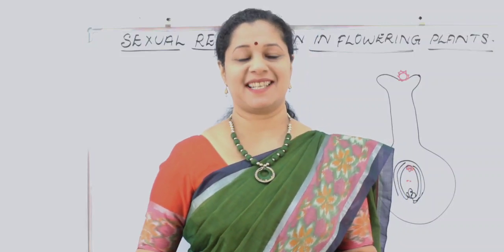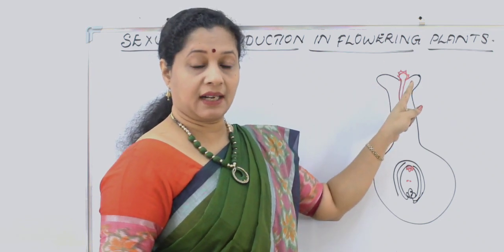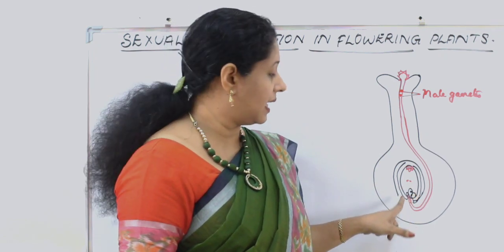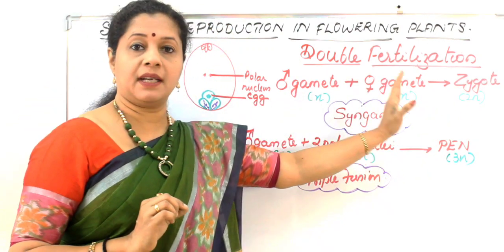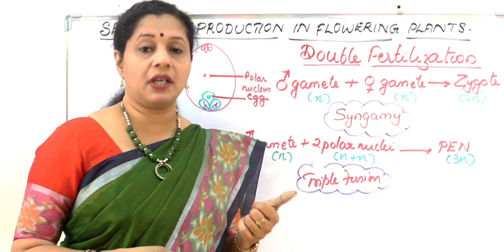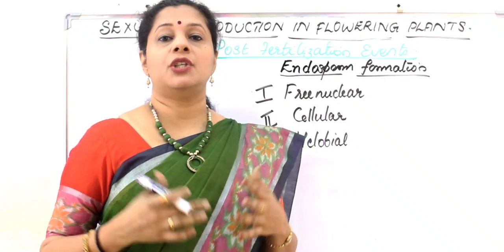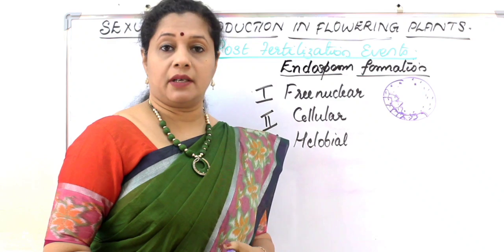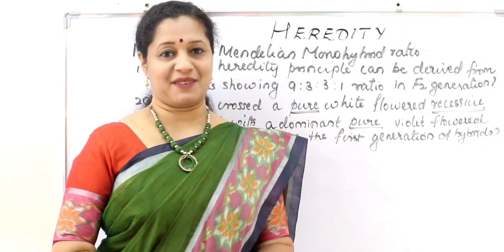Sexual Reproduction in Flowering plants: Part4: Pollen Pistil interaction, Double Fertilization